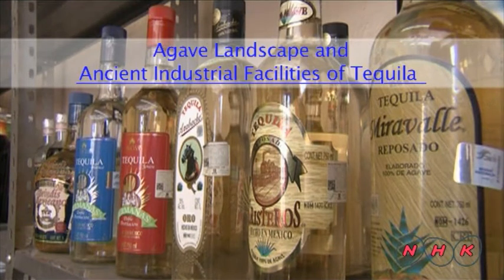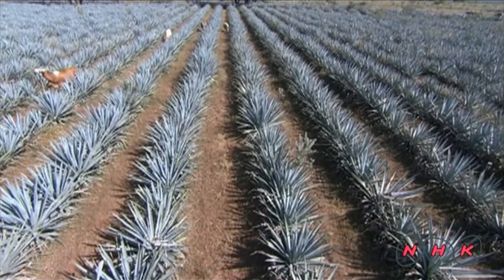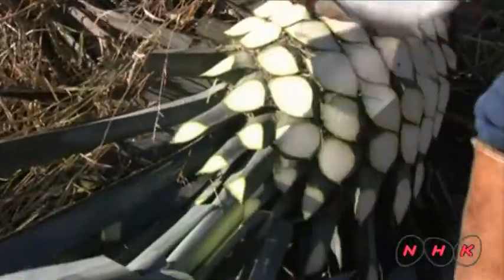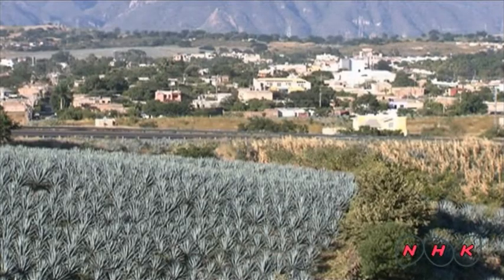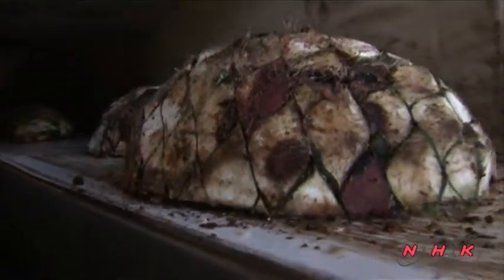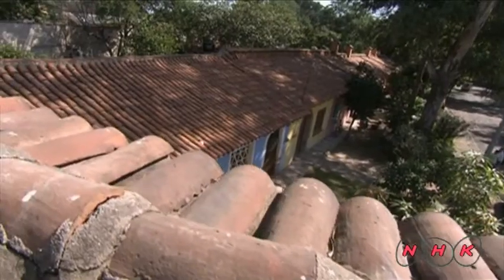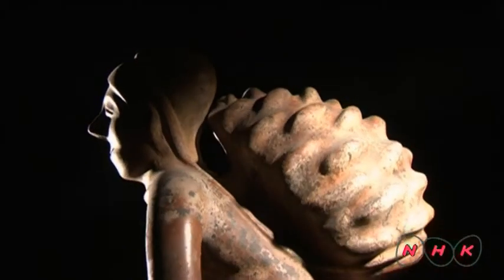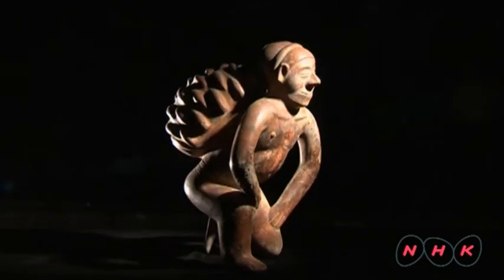Agave Landscape and Ancient Industrial Facilities of ... (UNESCO/NHK)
The 34,658 ha site, between the foothills of the Tequila Volcano and the deep valley of the Rio Grande River, is part of an expansive landscape of blue agave, shaped by the culture of the plant used since the 16th century to produce tequila spirit and for at least 2,000 years to make fermented drinks and cloth. Within the landscape are working distilleries reflecting the growth in the international consumption of tequila in the 19th and 20th  ...